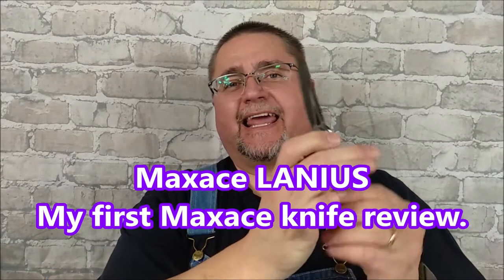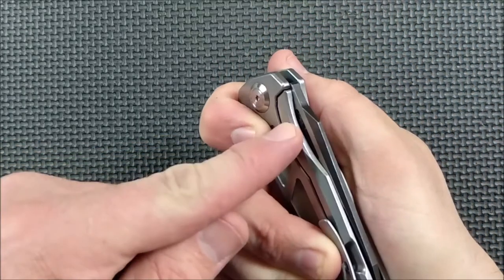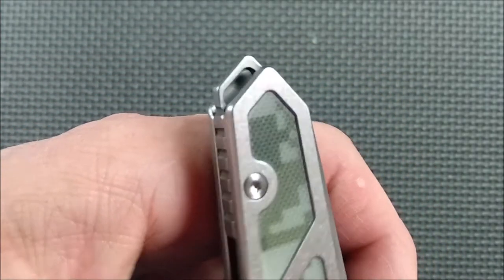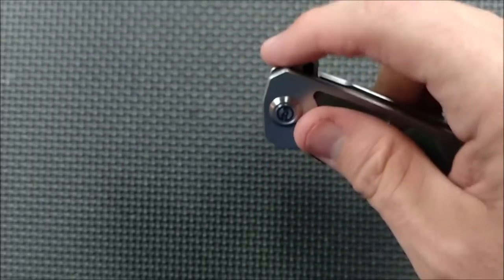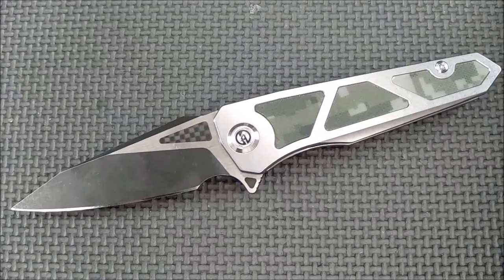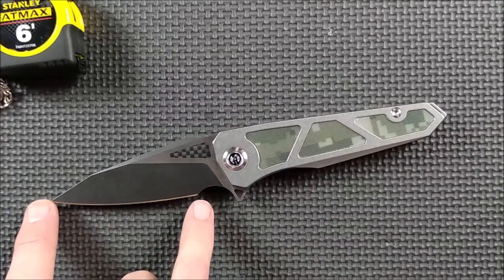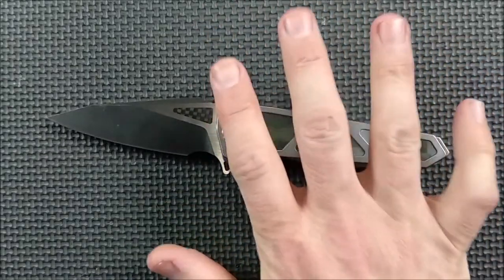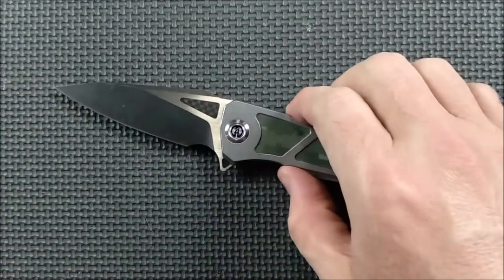Review of the LANIUS by Maxace - steel frame-lock folder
I have listed some places where you can buy this knife.  I got mine at WhiteMountainKnives.com and they have the lowest price that I could find.

Amazon.com $50USD (only camo and stonewash)

Warriors and Wonders (CANADA) $94.99CAD

EUROPE
- $58USD = 48Euro = 41pound sterling + shipping